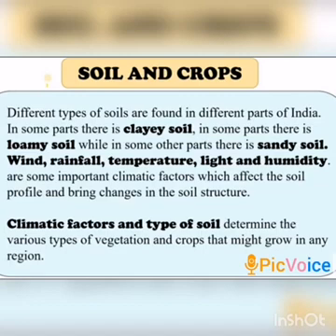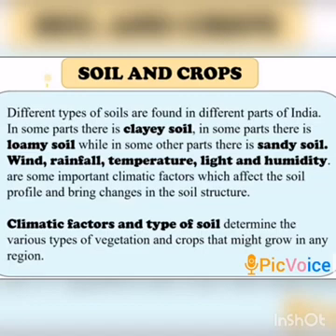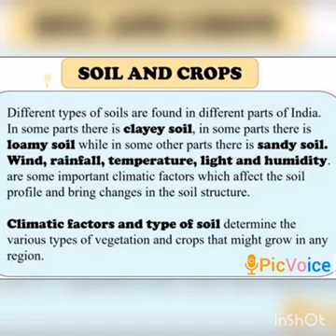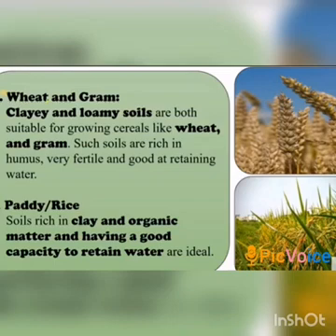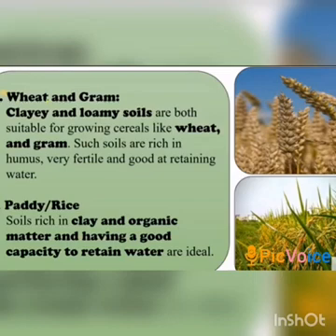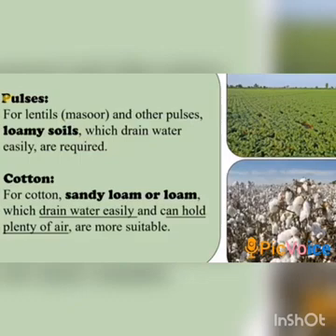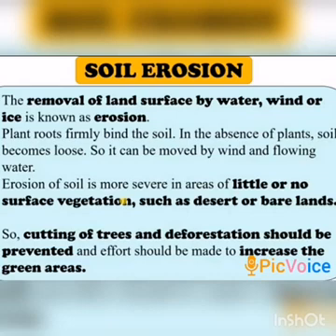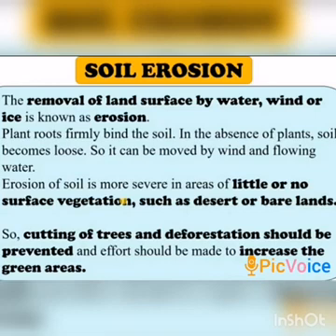SRI PARASAKTHI VIDYALAYA CBSE